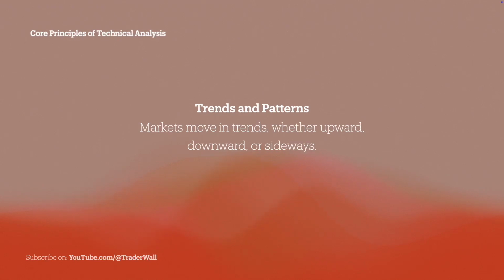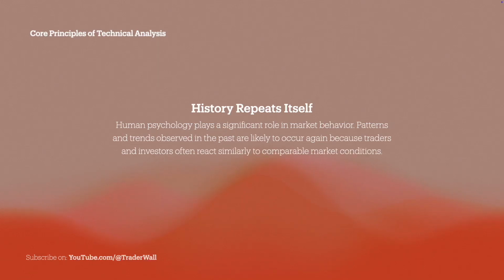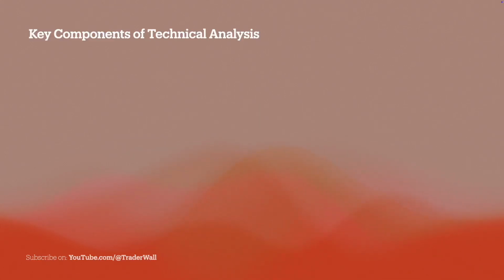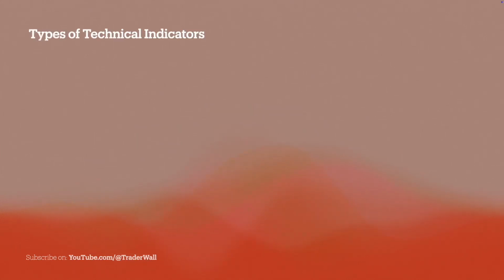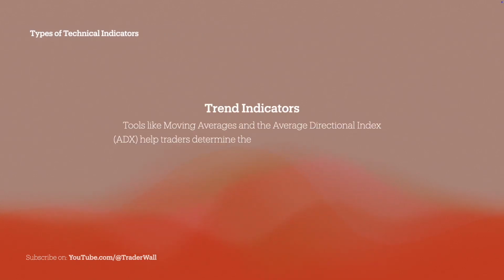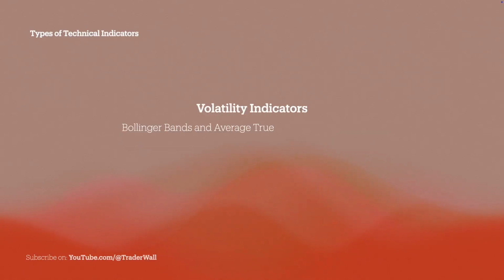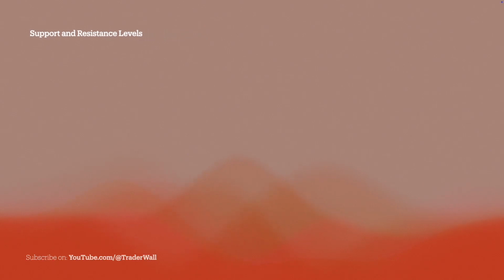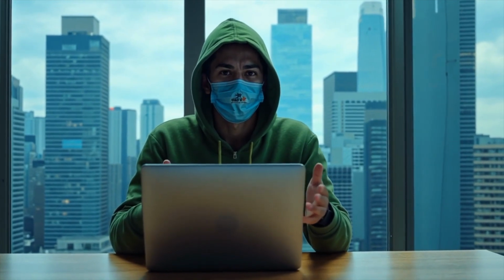Master Technical Analysis: Principles, Chart Patterns, & Support/Resistance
Learn the fundamentals of technical analysis in this comprehensive video. We cover everything from core principles to chart patterns, support and resistance, and more—helping you build a solid foundation to improve your trading strategy.
00:23-Introduction to technical analysis
00:55-Core principles of technical analysis
01:45-Key components of technical analysis
02:40-Types of technical Indicators
03:32-Support and resistance levels
04:00-Chart patterns and candlestick patterns
04:35-Limitations of technical analysis
05:20-How to get strated with technical
At Trader Wall, we educate and empower traders by simplifying trading concepts from basics to advanced strategies—just like a trading university! 🎓📈

🔹 Never follow anyone blindly! Learn, analyze, and make your own decisions. We provide educational content, but your success depends on your own research.

💡 What You’ll Learn:
✅ Trading basics & strategies
✅ Technical & fundamental analysis
✅ Crypto, forex & stock market insights